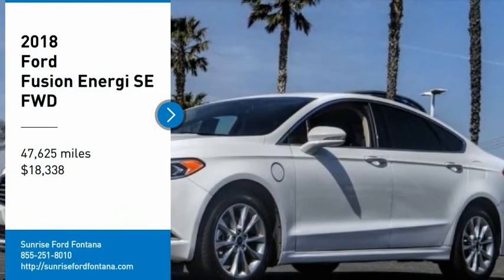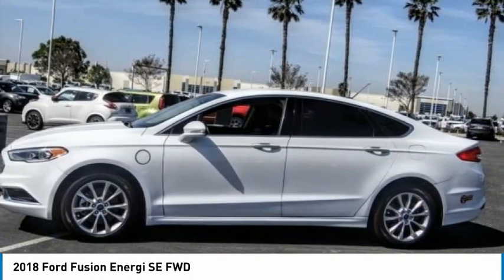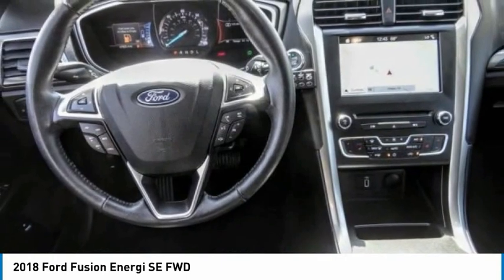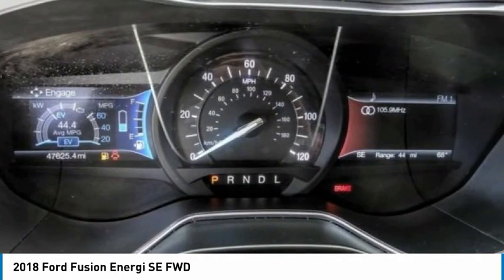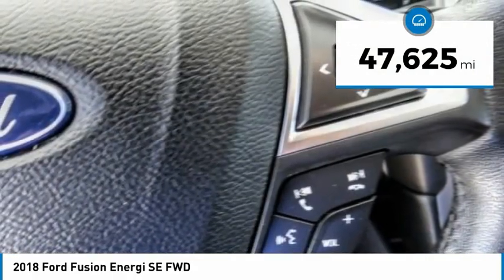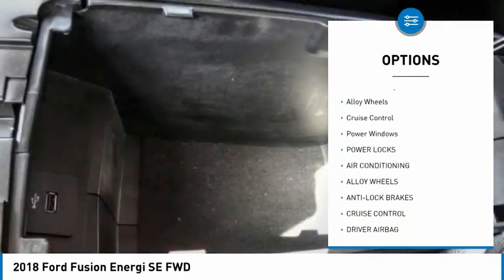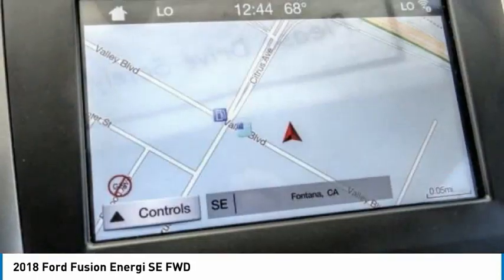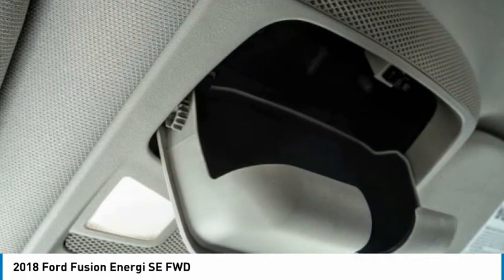2018 Ford Fusion Energi Fontana, Chino, Norco, Moreno Valley, San Bernardino, CA V58489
2018 Ford Fusion Energi SE FWD

16005 VALLEY BLVD.

SUNRISE FORD FONTANA: PROUDLY SERVING FONTANA, CHINO, NORCO, MORENO VALLEY, SAN BERNARDINO, AND SURROUNDING SOUTHERN CALIFORNIA LOCATIONS. THIS WHITE/BLACK 2018 Ford FUSION ENERGI IS EQUIPPED WITH A 2.0L iVCT Atkinson Cycle I-4 Hybrid, AUTOMATIC TRANSMISSION, AND RECEIVES AN ESTIMATED . FONTANA, CA 92335. FONTANA, CA  CHINO, CA  NORCO, CA  MORENO VALLEY, CA  SAN BERNARDINO, CA 2018 Ford FUSION ENERGI SE FWD Stock #: V58489 | VIN: 3FA6P0PU7JR204655 | 2018 Ford Fusion Energi SE FWD Sunrise Ford Fontana